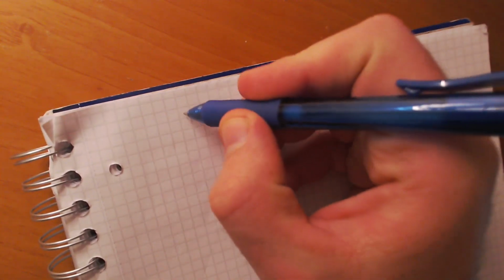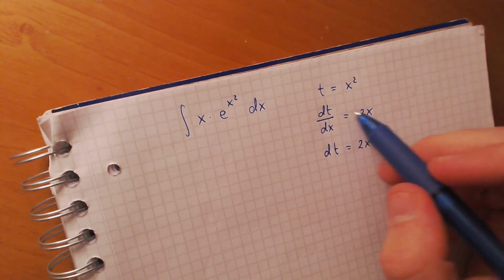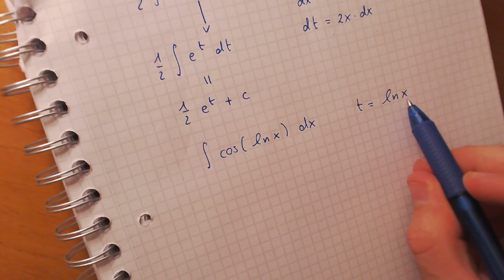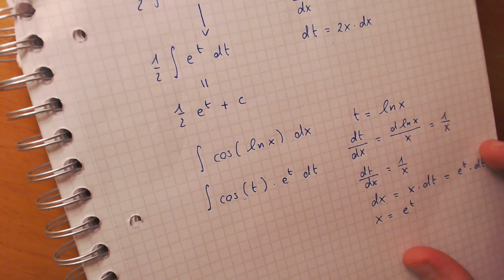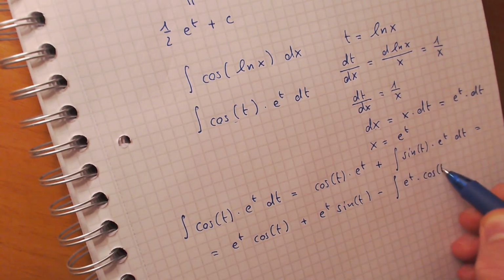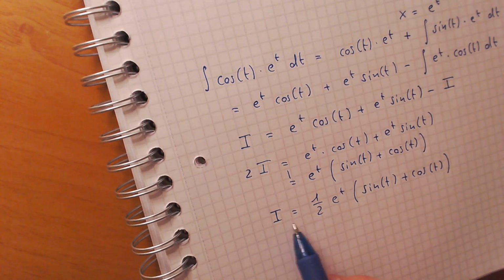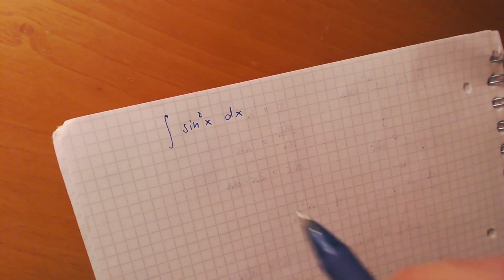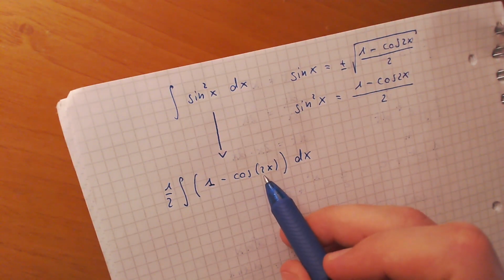Your math tutor helps you with integrals 📚 || ASMR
Welcome to another relaxing ASMR session. 💭

In this video, I guide you through the process of solving some integrals by using simple techniques.

The video is designed to be both calming and educational, ideal for students or anyone curious about math in a peaceful environment.